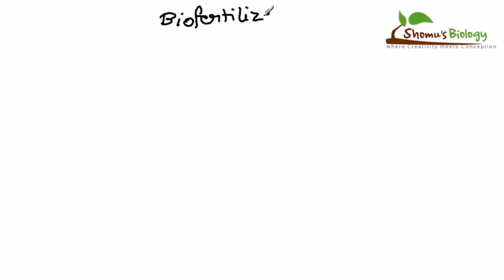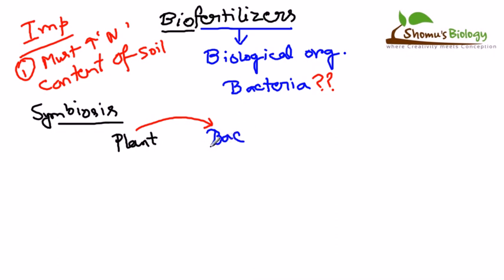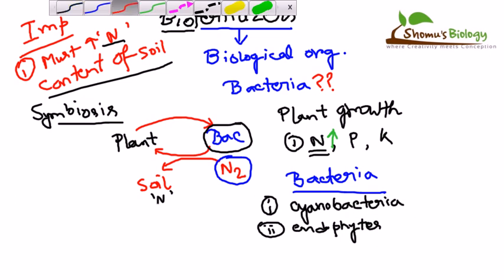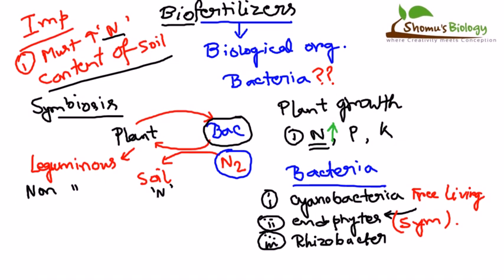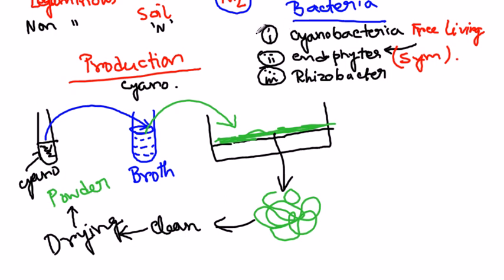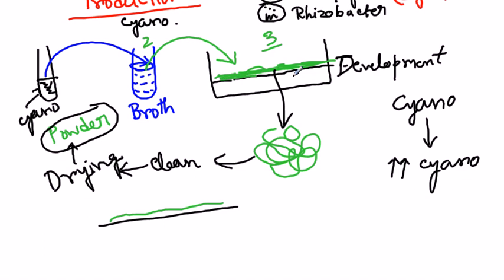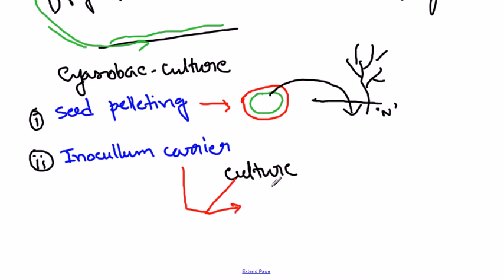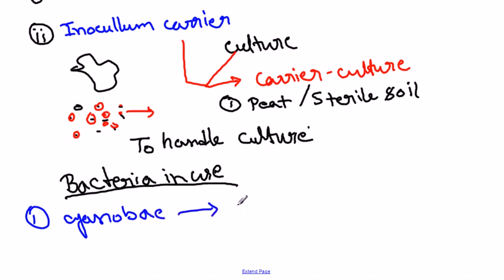Biofertilizers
Video explains how to produce bio-fertilizers and how to use it to increase soil fertility which will help in crop cultivation.